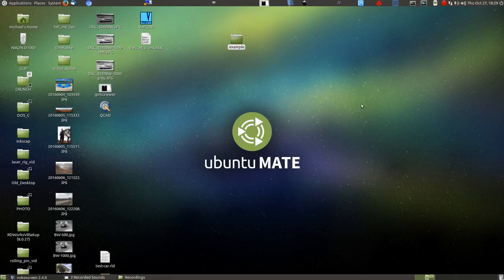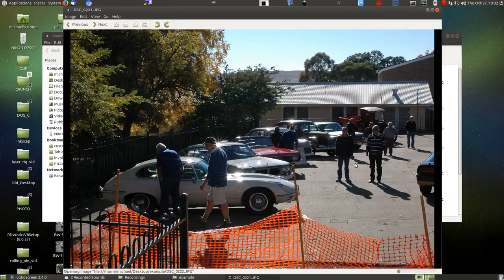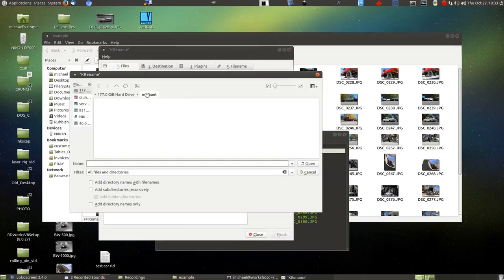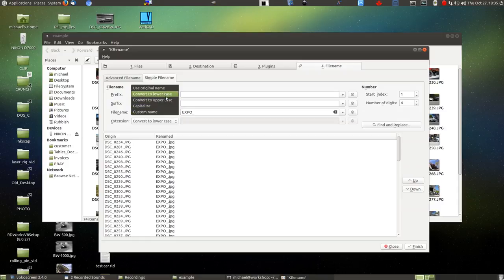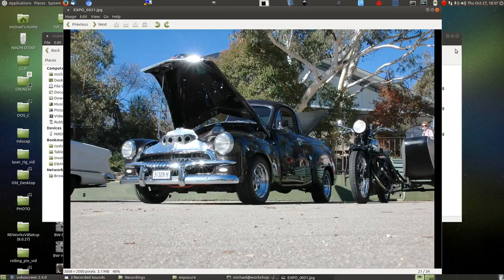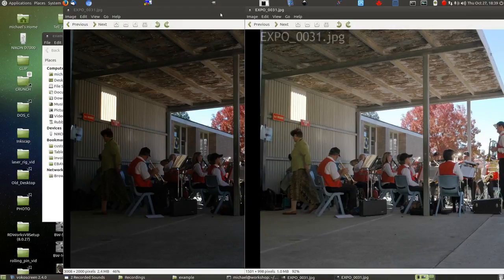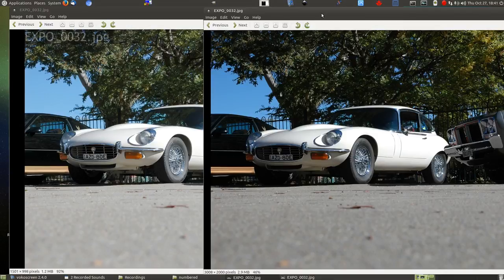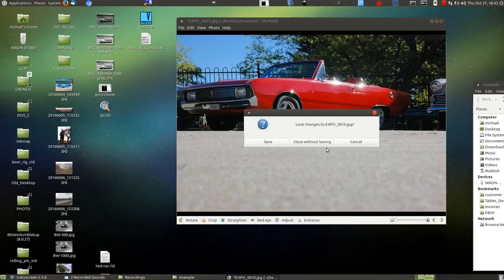PHOTOGRAPH BULK PROCESSING, exposure & dynamic range correction.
Using ImageMagick to create a single command line script for FAST: EXPOSURE, SHADOW LIFT, EMBED names & water marks.
Also produces a reduced resolution copy good for social media, internet, and viewing.
This video demonstrates a scripting tool that I have developed to automatically scale the dynamic range of images in bulk, and make adaptive changes automatically.
I am not aware of any workflow environment that delivers performance anything like this.

This is a completely different approach to Photoshop, Lightroom, Gimp, Dark table, and the likes.
As an event photographer this tool is vital for me.

Cheers, Michael Helmreich. :)